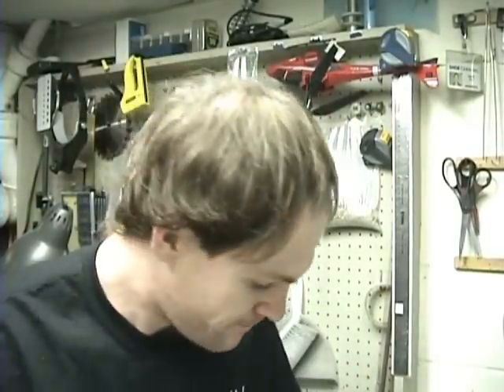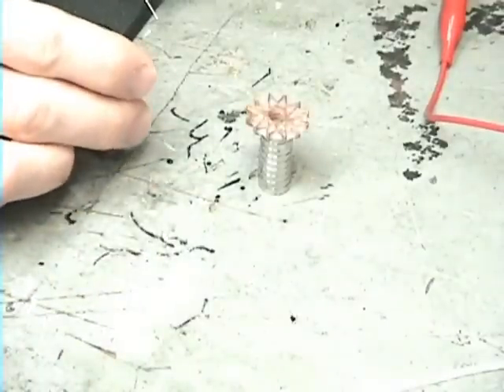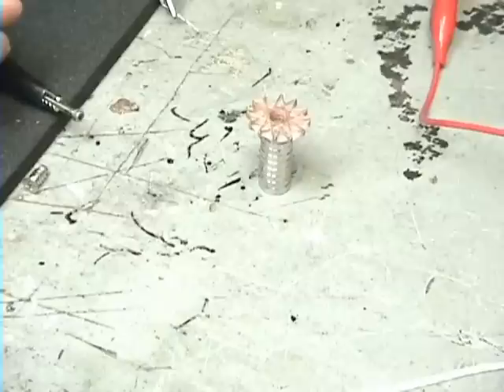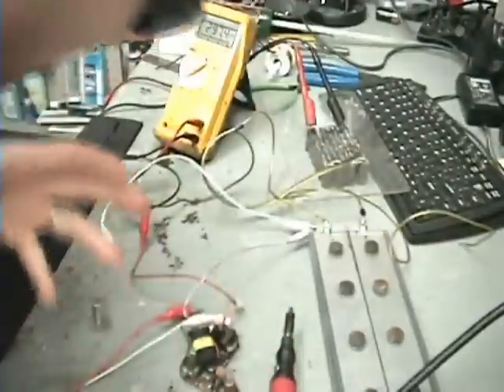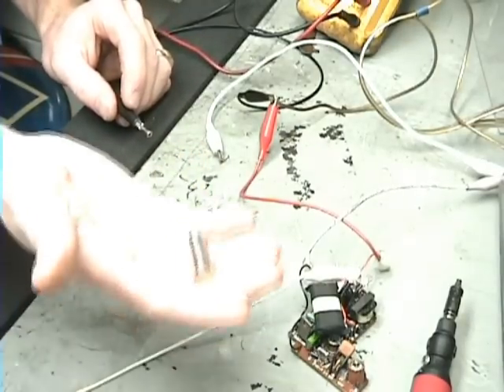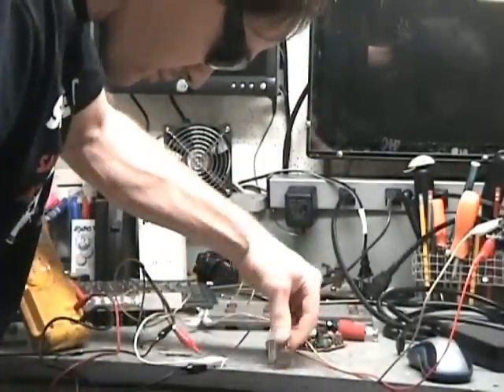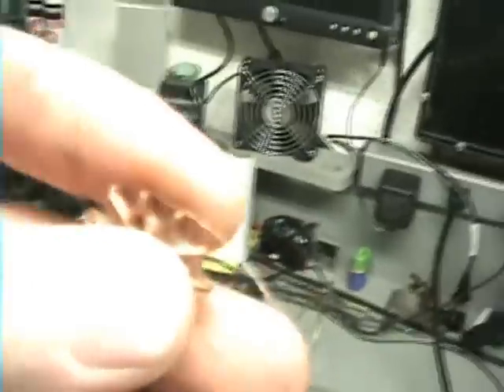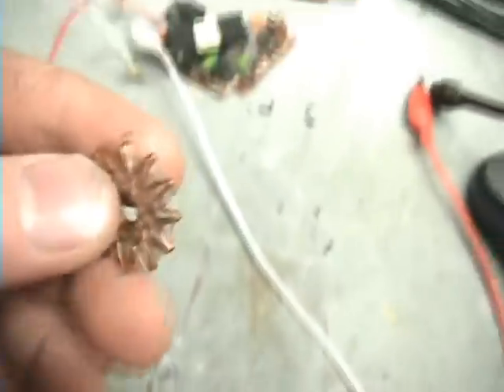300vdc + 1" Micro Starship Coil = Where Did It Go?... & Accidental Supercharged Magnets? (TEST23)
Ok so I thought it would be a good idea to short out a baink of 24 300v 120 uf caps in to a tinny 1" starship coil... what happen next was a little crazy.

Then I got shocked... I know I know be careful.

Then my test lead jumped over to the stack of magnets and  POW... now there more magnetic... ha-ha looks like I have a new way to make my magnets stronger... that will be a new test.

Hope you all enjoy this one!